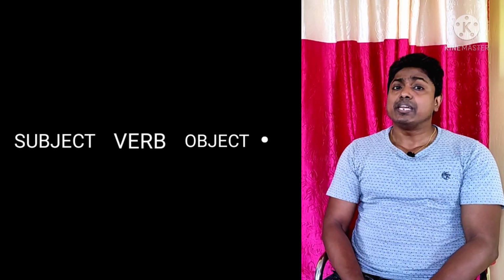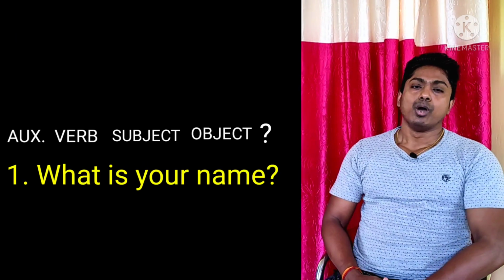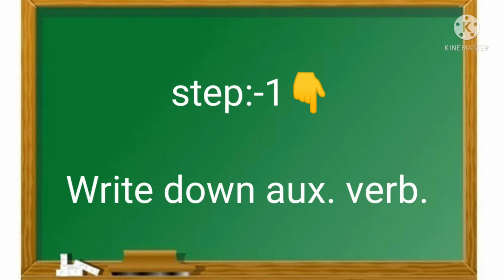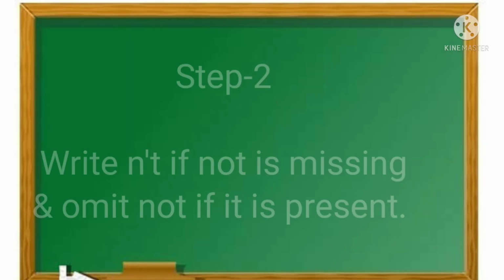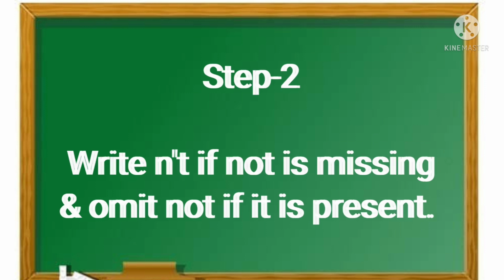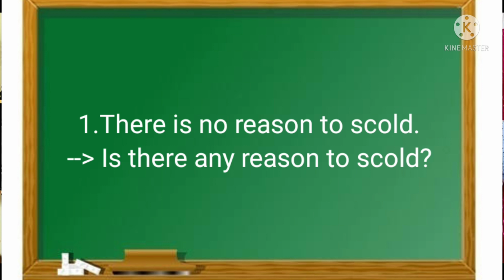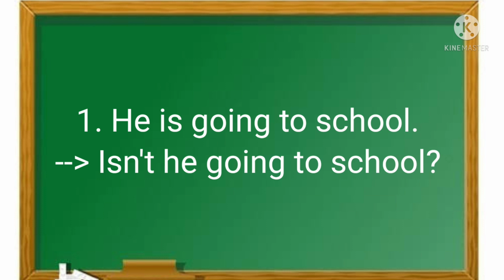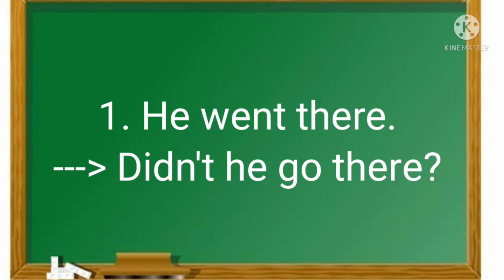Transformation, Assertive To Interrogative! ||Learning English|| BDN